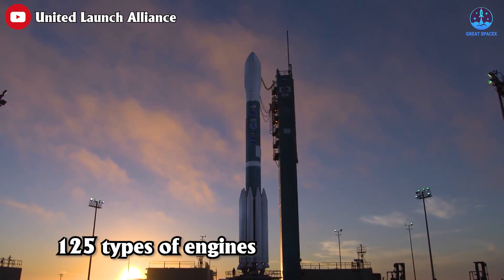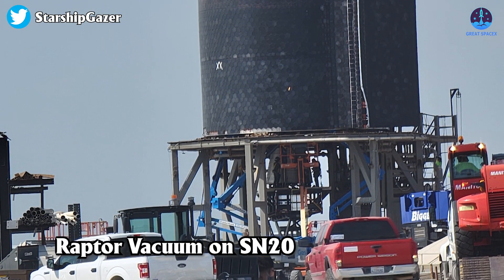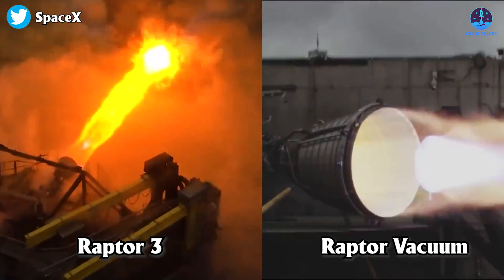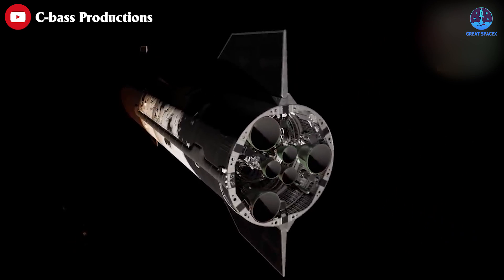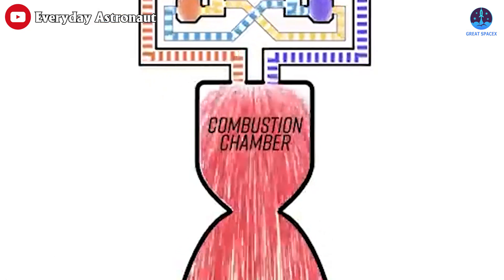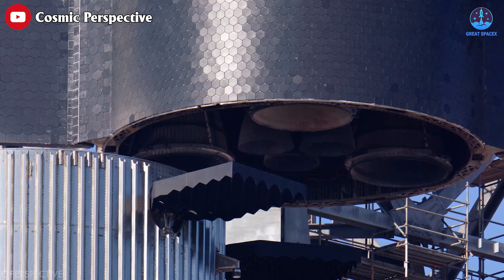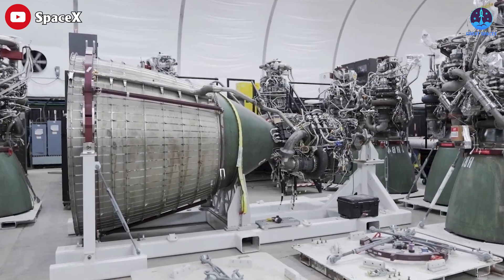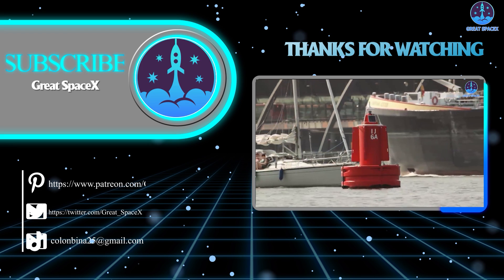SpaceX's New Raptor Vacuum Engine is more mind-blowing than you think!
1) 🎵 ABOUT ALL TRACK IN MY VIDEO 🎵

2) SOURCES OF THUMBNAIL

There are approximately 125 types of engines produced worldwide, but all of them have been overshadowed by SpaceX's latest engine, the Raptor 3.
But more importantly, a variant of this super powerful engine called the Raptor Vacuum had emerged, somehow, becoming an almost inconceivable marvel of engineering.
However, SpaceX's New Raptor Vacuum engine is more mind-blowing than you’d think!
Let’s check the specs and explore this and more in today's episode of Great SpaceX!